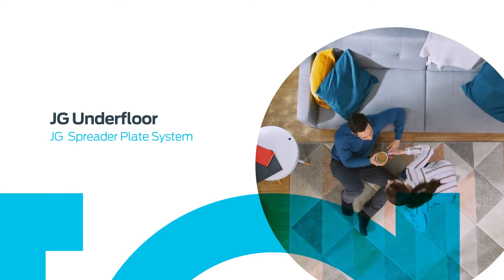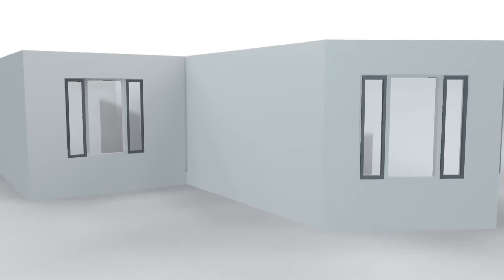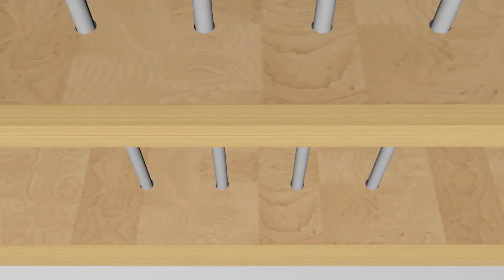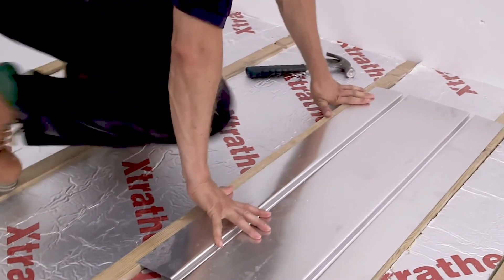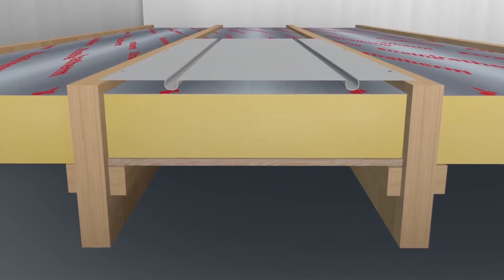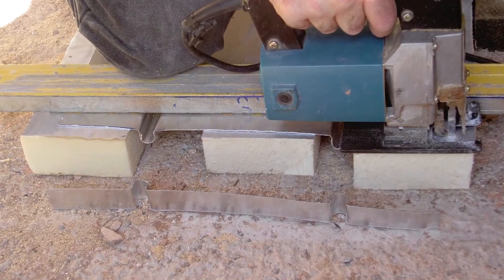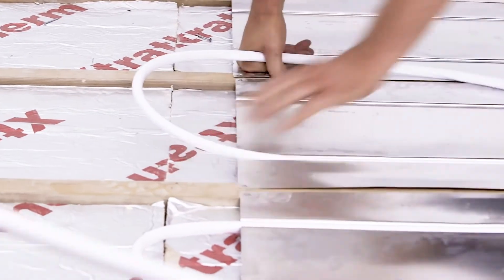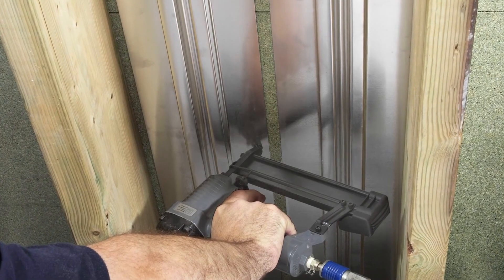Installing the JG Underfloor Spreader Plate System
In this video, we cover everything you need to know about installing the Spreader Plate System. The JG Underfloor Spreader Plate System from above and below are designed for use with timber suspended or floating floors. The 15mm JG Layflat pipe is installed into single or double-grooved aluminium spreader plates that transmit heat evenly across the finished floor surface. For existing floor structures, install between battens and for new floors, fix between existing joists. If the floor can be raised, floors can also be counter-battened to make installation even easier.